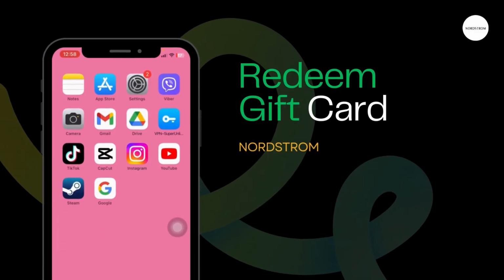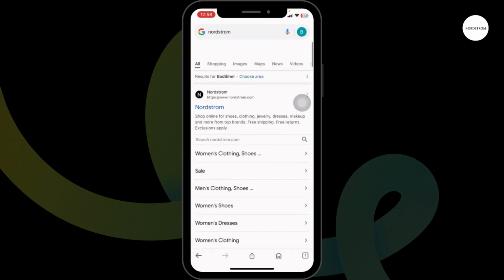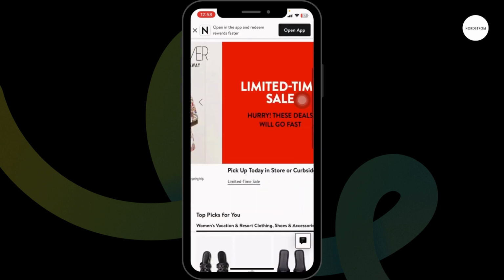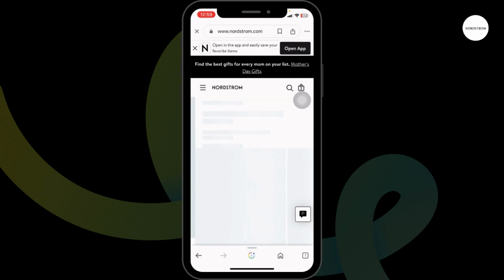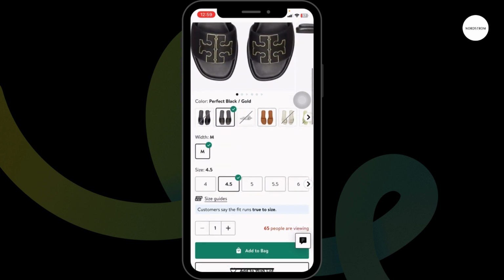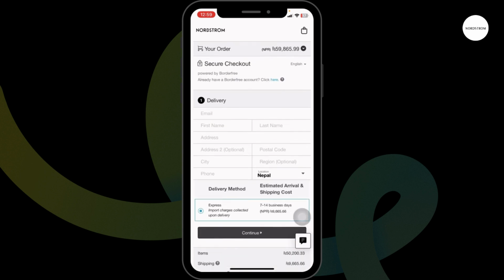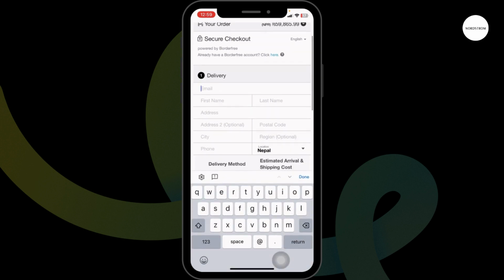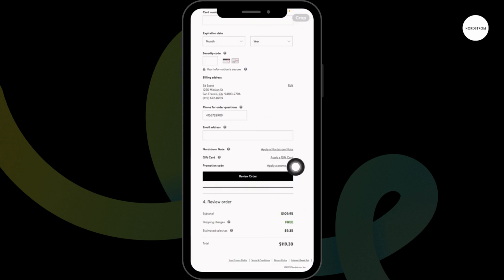How to Redeem Nordstrom Gift Card Online (2024)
Learn how to redeem a Nordstrom gift card online in 2024 with this easy-to-follow guide. This tutorial will show you how to use your Nordstrom gift card for online shopping, whether you're looking to buy clothes, shoes, or accessories. By following this guide, you'll know exactly how to apply your gift card at checkout and enjoy your shopping experience with Nordstrom.

In this video, you will learn:
- How to find the gift card redemption option on Nordstrom's website
- How to enter your gift card information correctly
- How to complete an online purchase using your Nordstrom gift card

Key Topics Covered:
- Redeeming Nordstrom gift card online
- Using gift cards for online purchases
- Shopping with Nordstrom gift cards